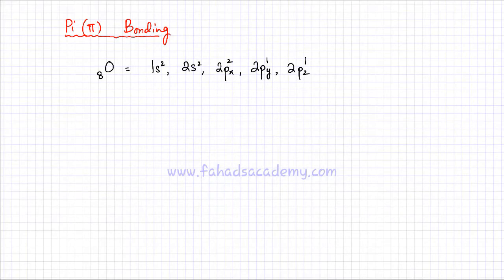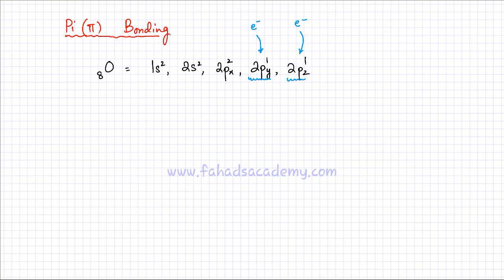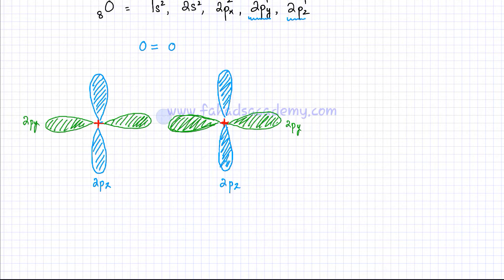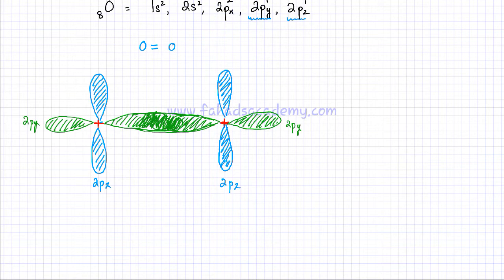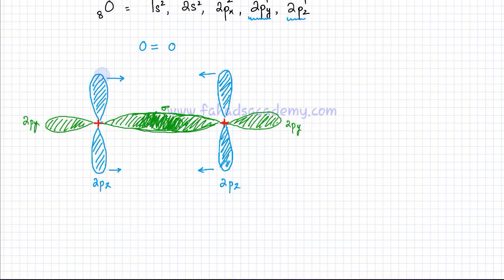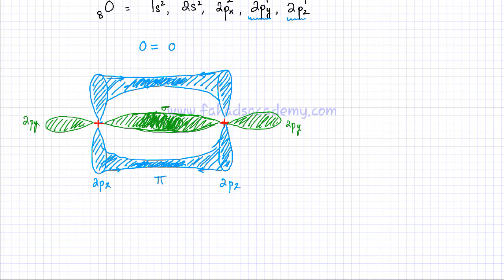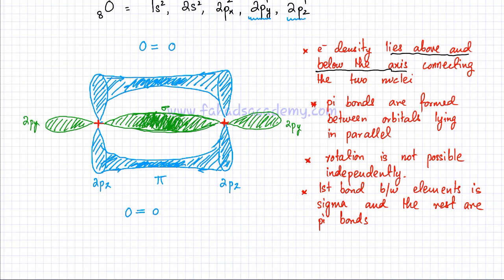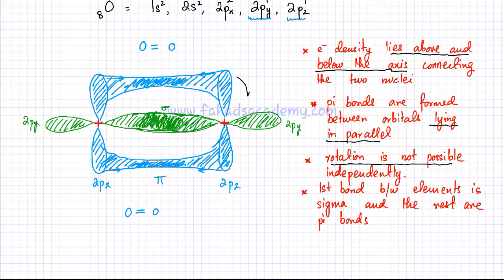Chemical Bonding for A'Levels : Part 3 : Pi Bonding Introduction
In this lecture, we will discuss the formation of a pi bond, a bond that is formed when two orbitals overlap in parallel, with the bonding orbital's electron density lying above and below the axis connecting the two nuclei.

Atoms try to attract electrons from other atoms to complete their outer orbitals. If an electron is being attracted by two atoms having roughly the same electronegativities, then the electrons would be shared as they are equally being attracted by the two atoms.

Pi bonds formed due to parallel overlap of outer orbitals has some distinct features. Firstly, a single bond would always be a sigma bond with electron density lying in the middle/on the axis, but once that region is occupied, then further bonds formed would always be pi bonds. Therefore a double bond would have one sigma and one pi bonds and a triple bond would have one sigma and two pi bonds. Another feature about pi bond is that rotation of the bond would not be possible as now the two atoms would become locked in place. The electron density in a pi bond would also be less compared to a sigma bond.